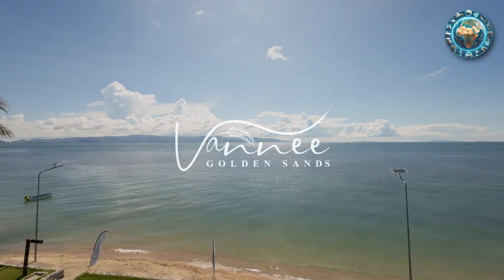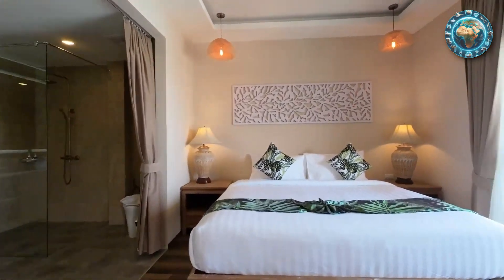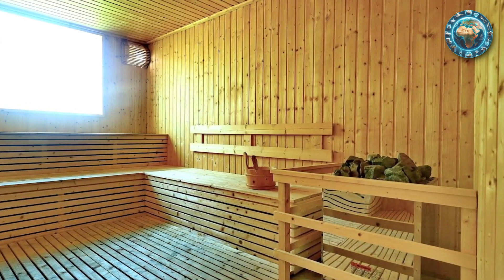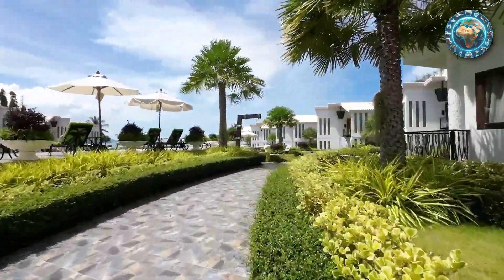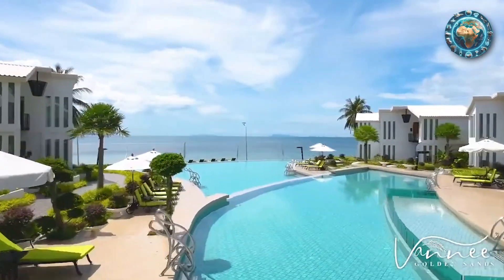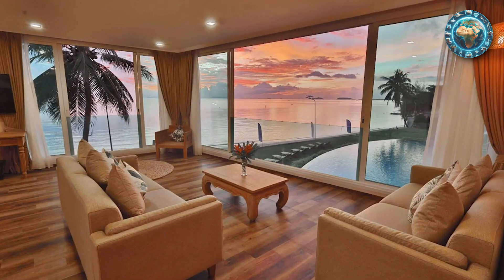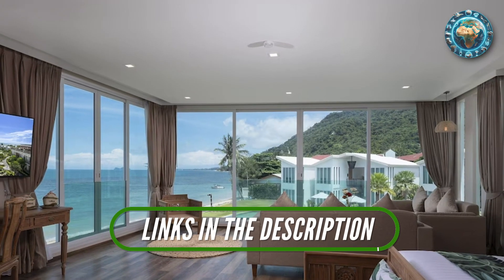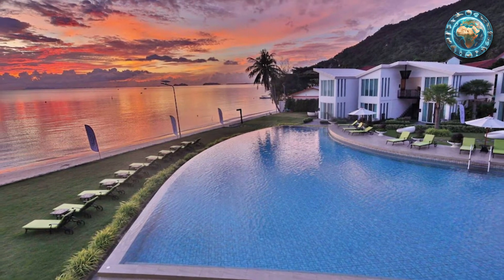🔥 BEST LUXURY RESORT Koh Phangan, Thailand 🇹🇭 Vannee Golden Sands Beachfront Resort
Thailand 🇹🇭

Discover the Epitome of Beachfront Luxury at Vannee Golden Sands Beachfront Resort 🌅🌴
Welcome to Vannee Golden Sands Beachfront Resort, the crown jewel of Koh Phangan, Thailand. Situated on the island's most pristine beaches, this luxury resort is a sanctuary for those seeking the ultimate in relaxation, indulgence, and natural beauty. Vannee Golden Sands offers an unparalleled experience of sophistication and tranquility, making it the best luxury resort in Koh Phangan for discerning travelers from around the world.

Unrivaled Elegance in Paradise 🏝️💎
At Vannee Golden Sands Beachfront Resort, each villa and suite is a haven of opulence, designed to immerse guests in a world of elegance and serenity. With panoramic views of the turquoise sea, private infinity pools, and direct beach access, our accommodations promise a stay of unparalleled luxury and privacy. Experience the finest in Thai hospitality and contemporary comfort, all while surrounded by the breathtaking beauty of Koh Phangan.

Culinary Excellence with a Seaside View 🍽️🌊
Embark on a gastronomic journey at Vannee Golden Sands, where our restaurants and bars offer exquisite dining experiences against the backdrop of the Andaman Sea. From authentic Thai flavors to international gourmet dishes, our culinary team crafts every meal with passion and precision. Dine al fresco on the beach, enjoy a romantic dinner under the stars, or savor innovative cocktails at our chic beach bar, all while soaking in the mesmerizing views.

A Sanctuary for Wellness and Rejuvenation 🧘‍♀️💆‍♂️
Vannee Golden Sands Beachfront Resort is not just a retreat but a holistic wellness destination. Our state-of-the-art spa, in collaboration with renowned wellness brands, offers a range of treatments and therapies that soothe the mind, body, and spirit. From rejuvenating massages to revitalizing beauty treatments, indulge in our spa's serene environment for a truly transformative experience.

Infinite Possibilities for Adventure and Relaxation 🚤🌺
With its prime location on Koh Phangan, Vannee Golden Sands Beachfront Resort provides endless opportunities for adventure and relaxation. Explore the island's hidden gems, vibrant coral reefs, and lush jungles, or simply unwind on our private beach. Whether you're seeking thrilling water sports, cultural excursions, or moments of peaceful contemplation, Vannee Golden Sands curates experiences that cater to every interest.

Your Ultimate Escape Awaits at Vannee Golden Sands 🌞🔔
Book your escape to Vannee Golden Sands Beachfront Resort and discover why it's heralded as the best luxury resort in Koh Phangan, Thailand. Let Vannee Golden Sands be the backdrop to your most unforgettable vacation, where luxury, beauty, and adventure converge.